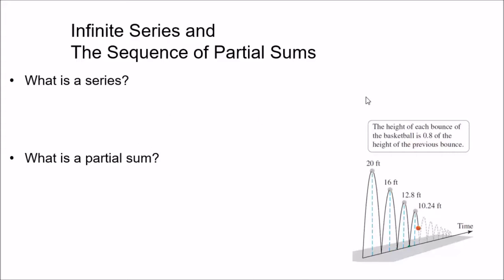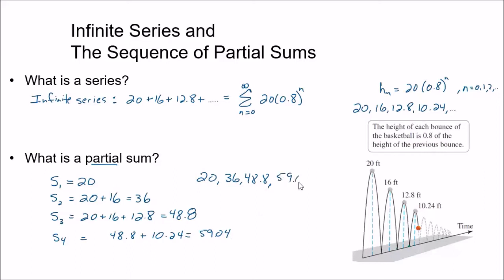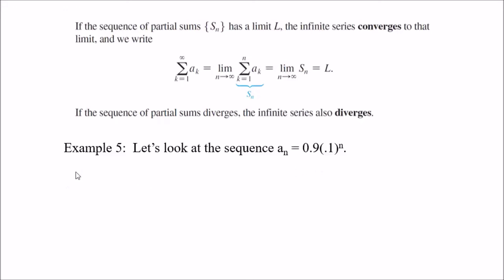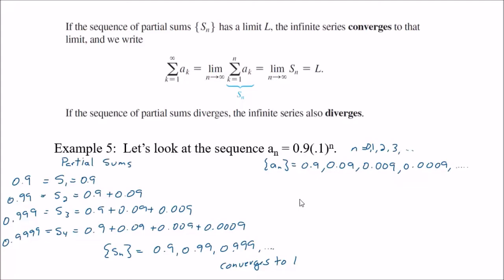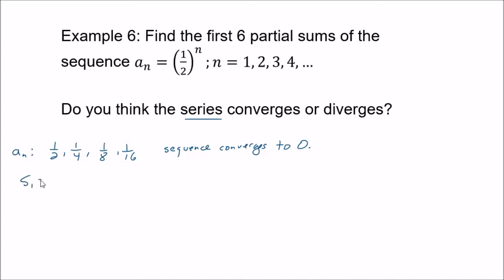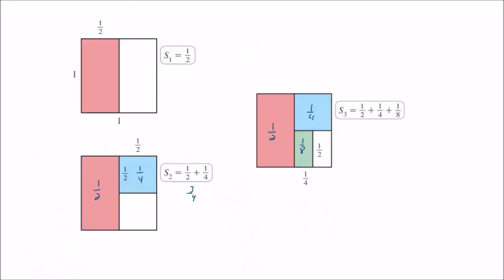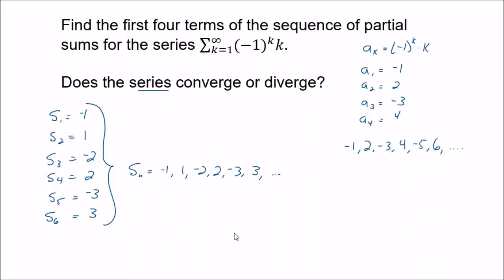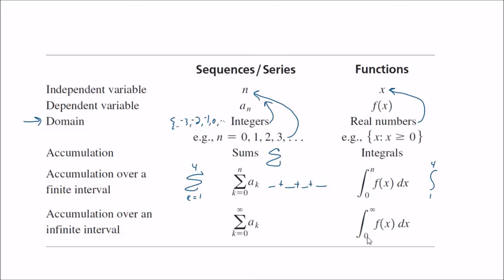Infinite Series and Partial Sums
Learn how to use partial sums to create a new sequence and determine whether a series is convergent or divergent.